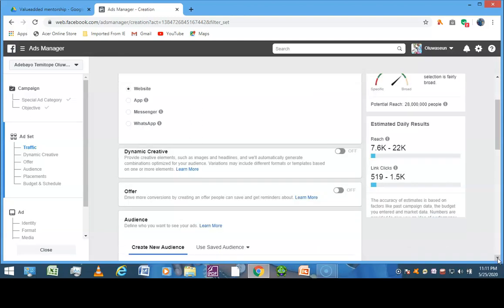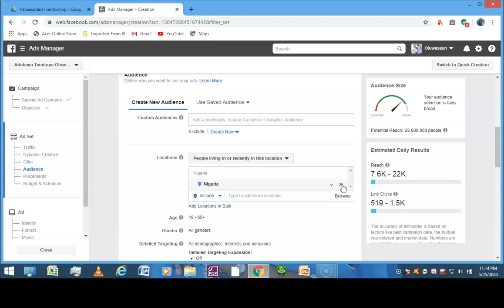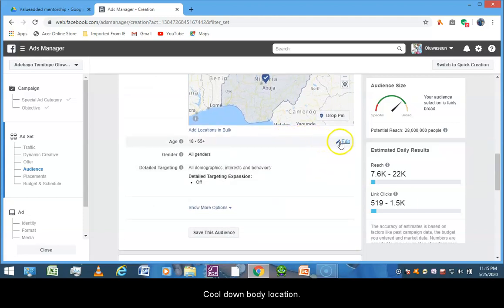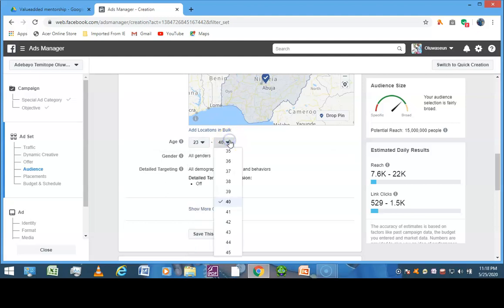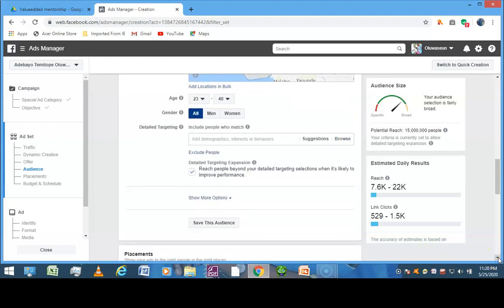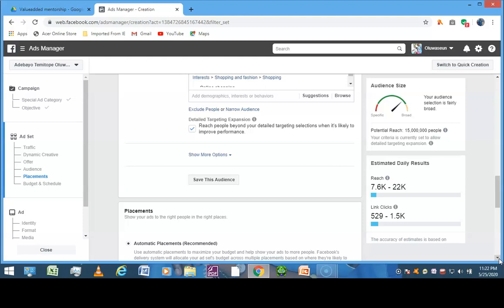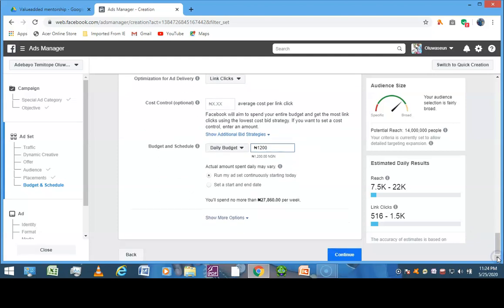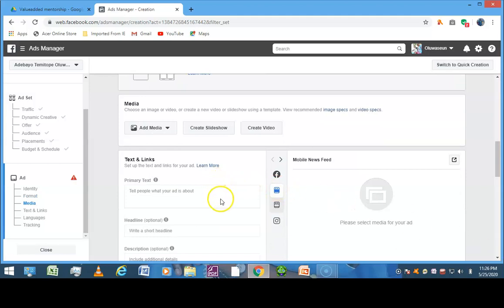SELECTING THE RIGHT AUDIENCE FOR YOUR ADS